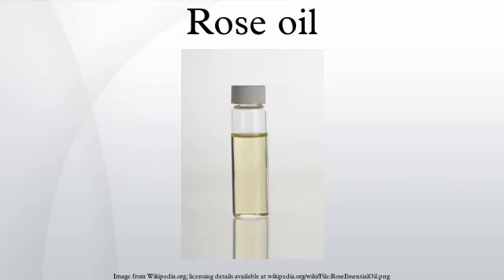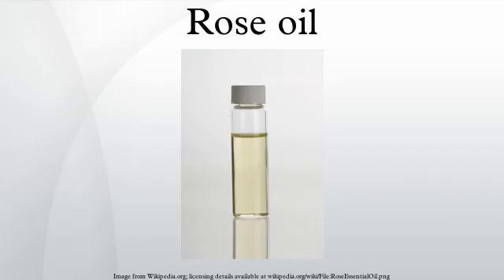Rose oil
Rose oil is the essential oil extracted from the petals of various types of rose. Rose ottos are extracted through steam distillation, while rose absolutes are obtained through solvent extraction or supercritical carbon dioxide extraction, with the absolute being used more commonly in perfumery. Even with their high price and the advent of organic synthesis, rose oils are still perhaps the most widely used essential oil in perfumery.